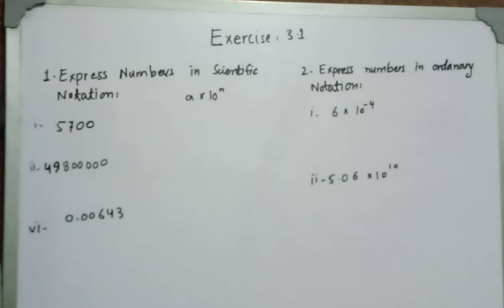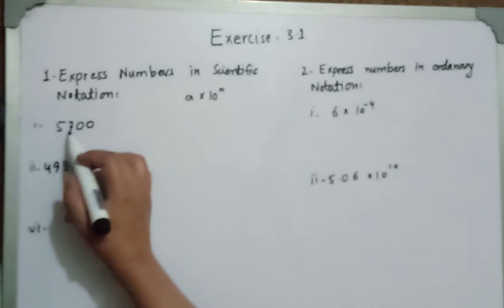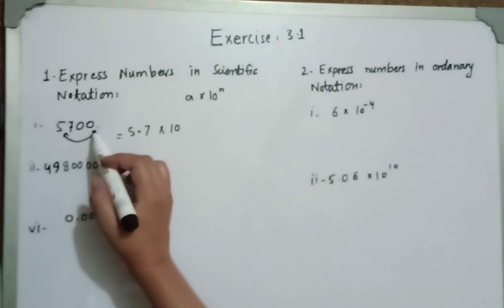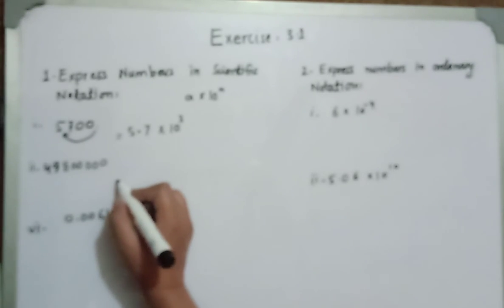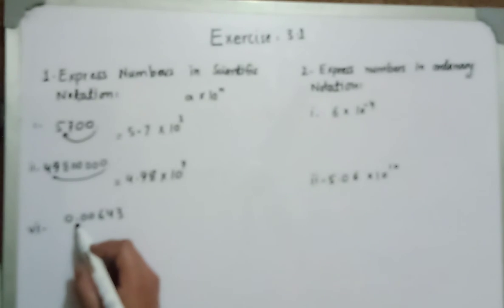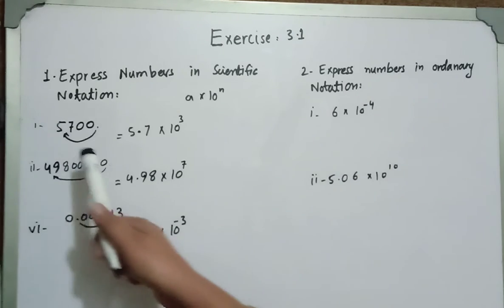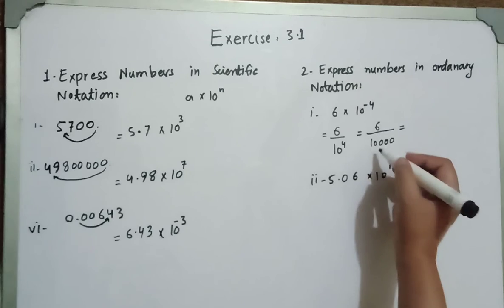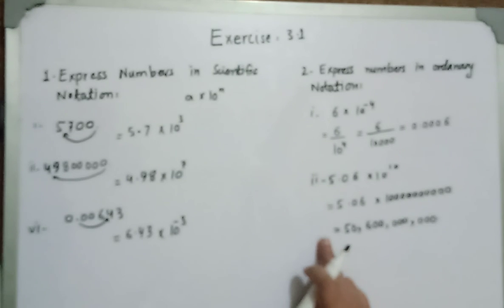Logarithm, Exercise 3.1, 9th class Math